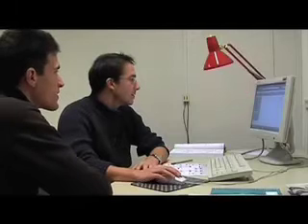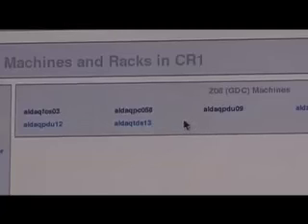The ALICE Experiment Data Acquisition Project